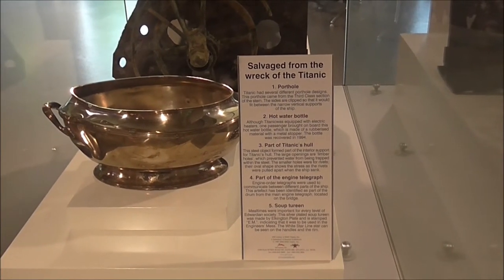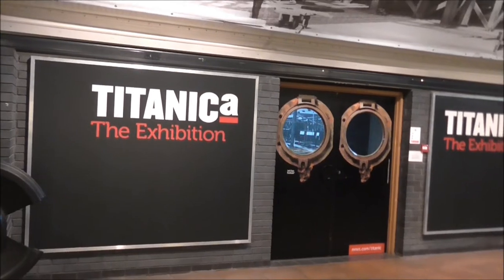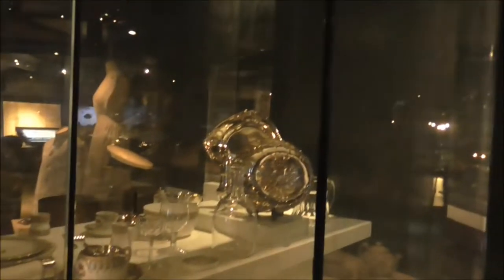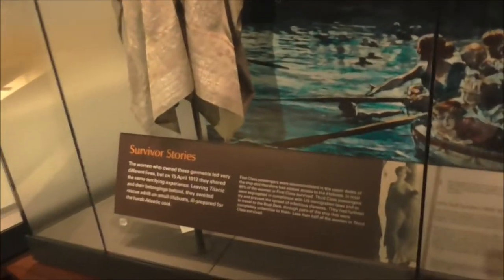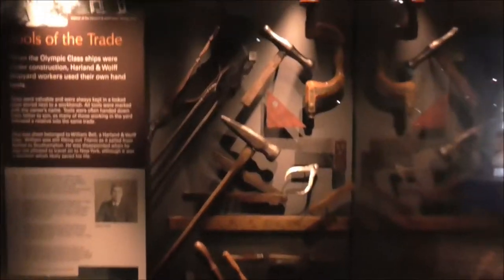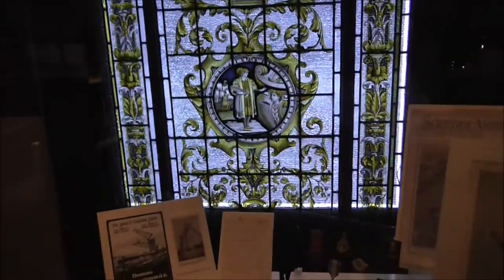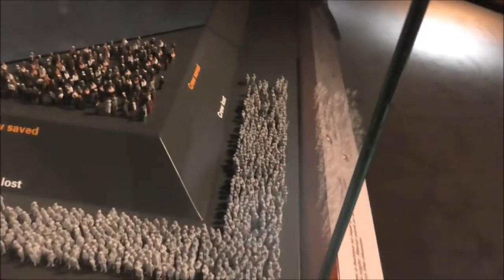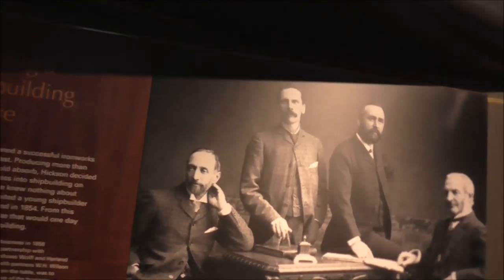Titanic Titania Exhibition Museum Cultra Holywood Co Down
I'm back down at the wonderful Ulster folk and Transport museum at Cultra Holywood Co Down.
The Museum/living outdoor exhibition centre is found on the Bangor road approx. 12 miles outside the city centre.
If you want to see, actual recovered artifacts, authenic memorabilia. paintings, pictures, plans, models from the time  and read/hear real stories/accounts about the sinking of the Titanic here it is, all at the Ulster folk and Transport Museum!
Yet few people come here because they think it is all down at Titanic Docks.
This museum is where the real history/stroy/history of the Titanic is to be found.
The Titanic Exhibition down at the docks has no authentic artifacts from the time. It is however excellent at telling the amazing story of the Belfast shipyards where Titanic was only one ship in a long flotilla of ships.